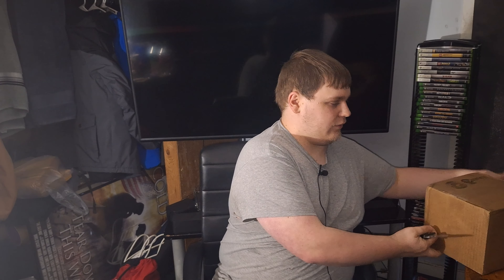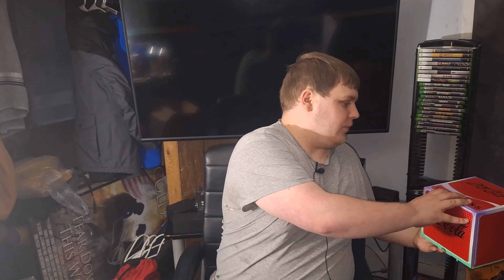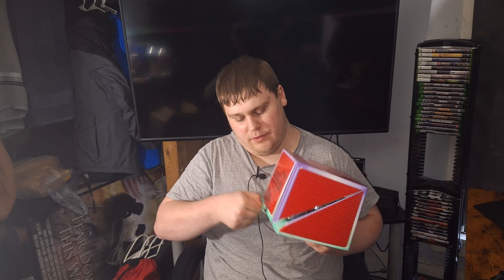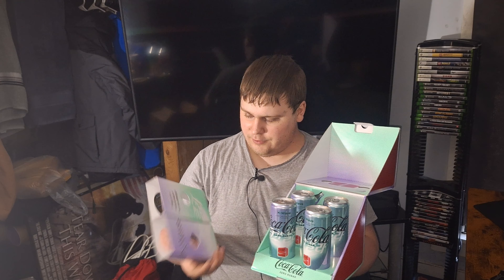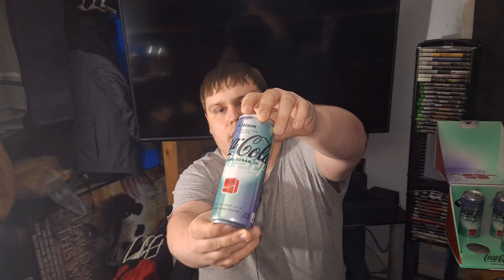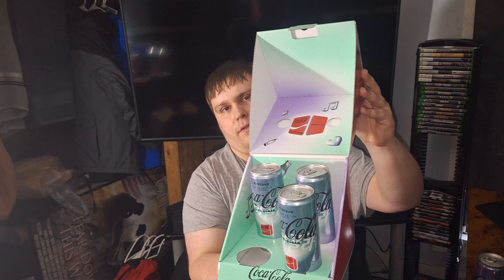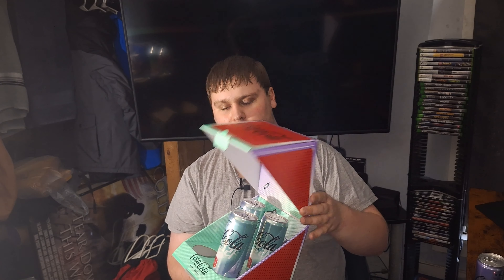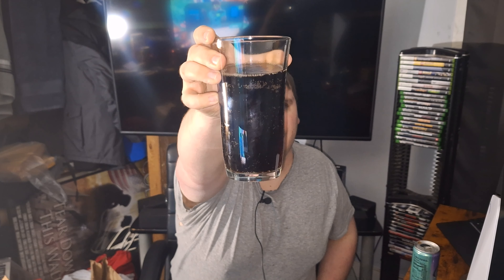Coke K-Wave Unboxing and Reviewing